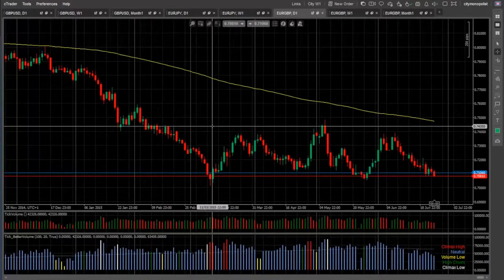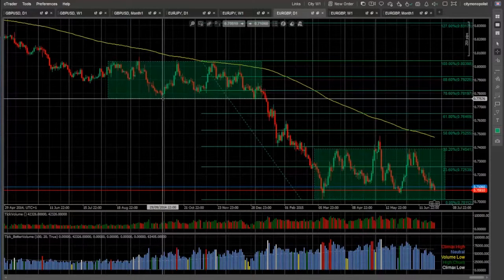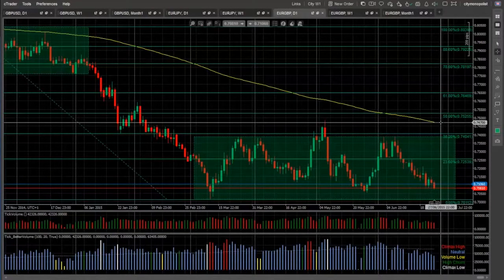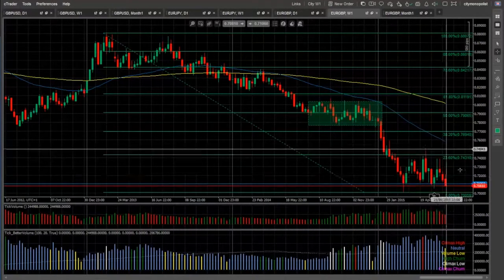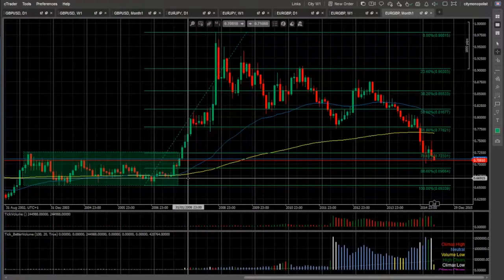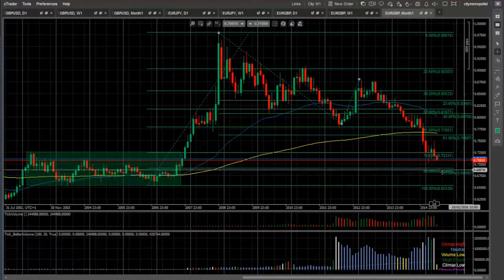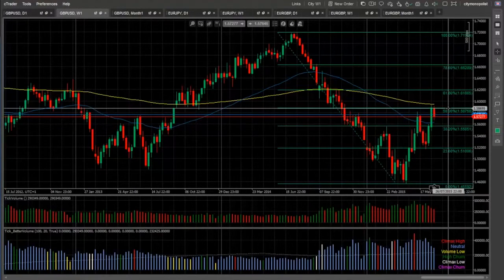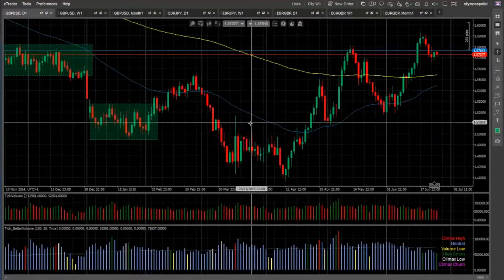TradersClub London - Weekly Preview - Jun 29th